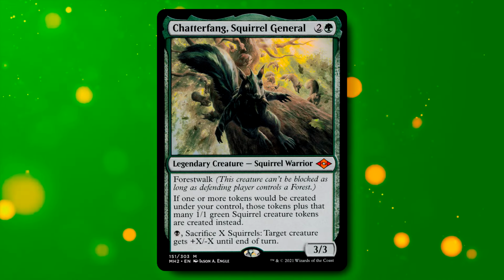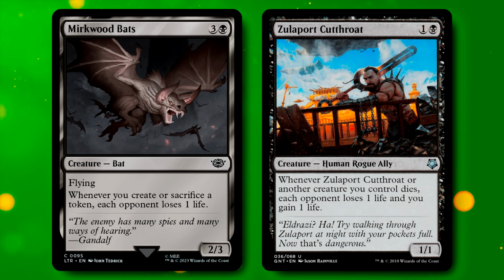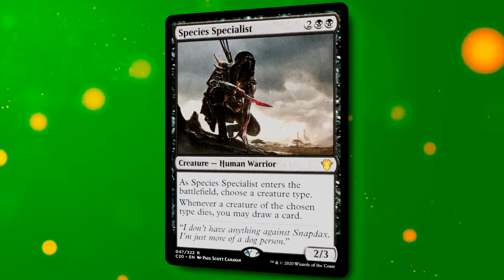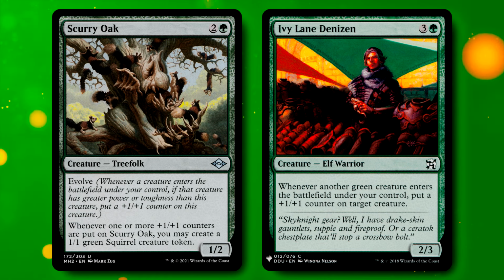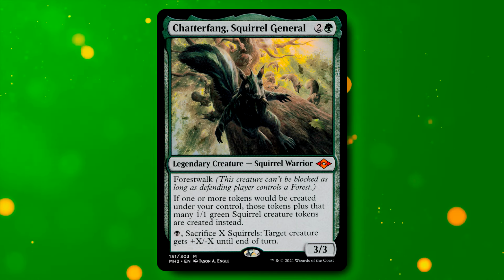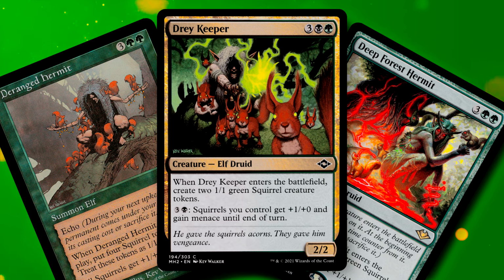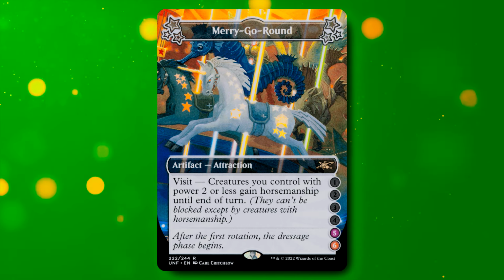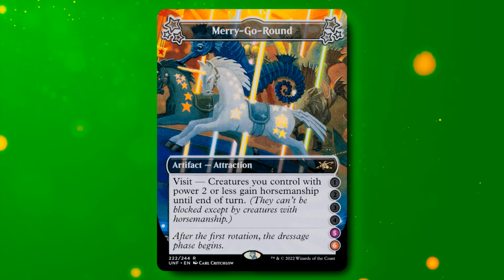Over 20 Minutes of Debatably Unhinged Discussion of Squirrels in Commander!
Probably one of my signature decks, Squirrels are a passion project I've worked on for quite a while. This deck can go any number of different routes, and they're all a blast to play! Surprisingly, this video does not contain any squirrel puns (you're welcome!), but it does make me feel like I've spent too much time working on this deck. Oh well, I hope you enjoy!